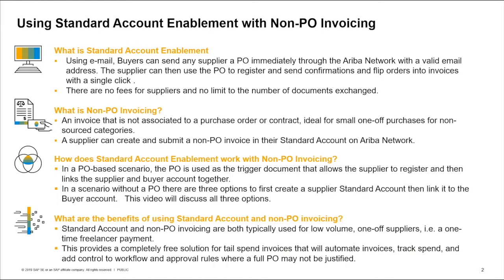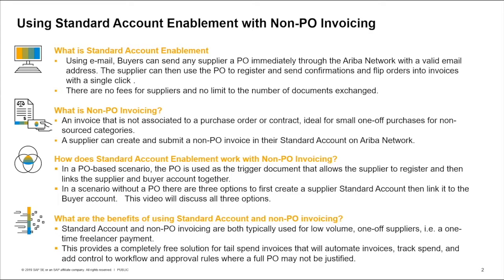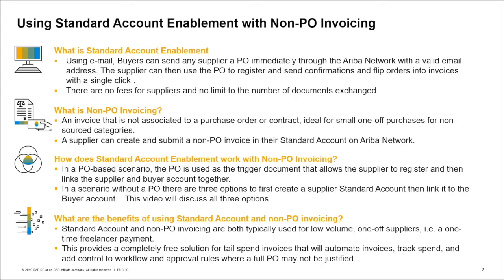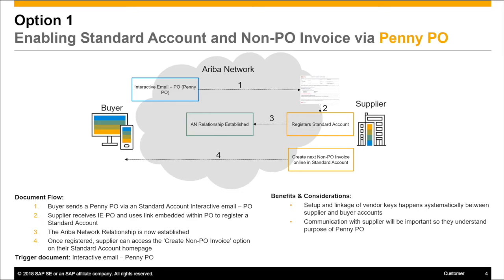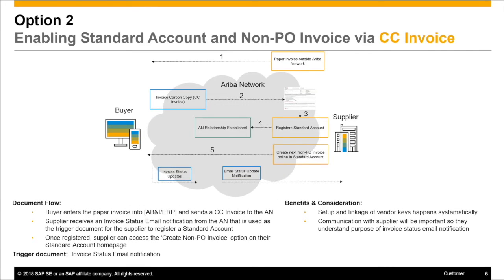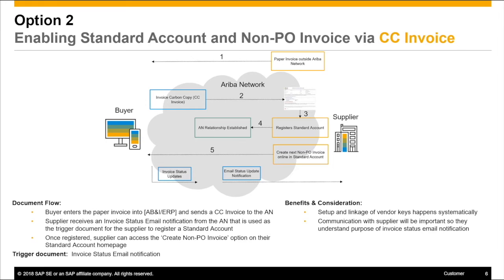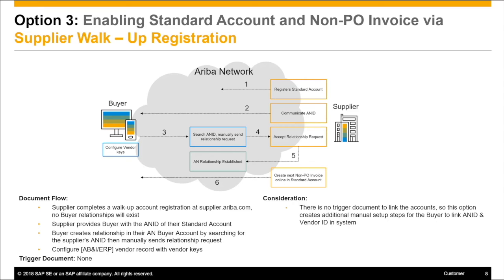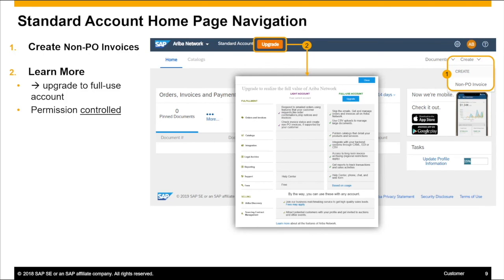How to Enable a Standard Account Supplier for Non PO Invoicing